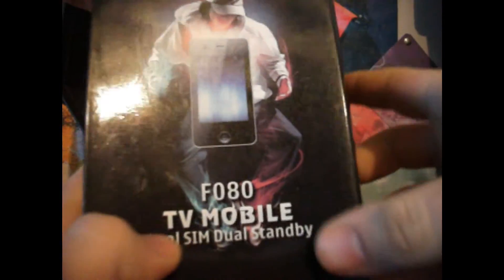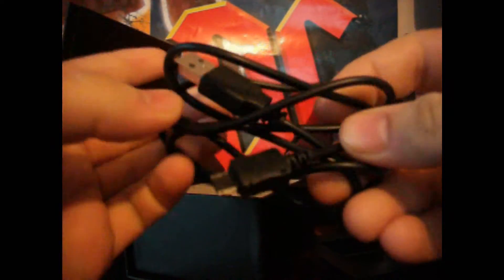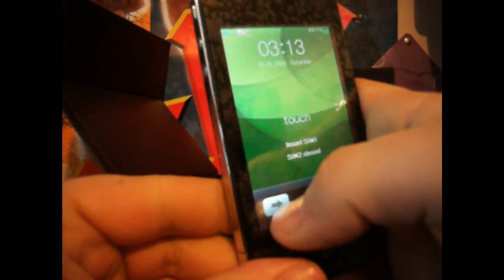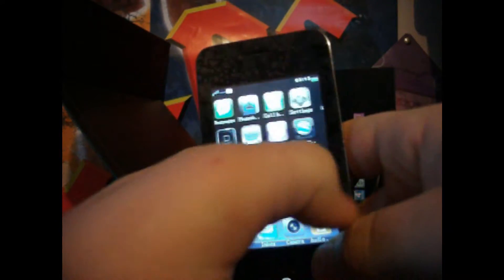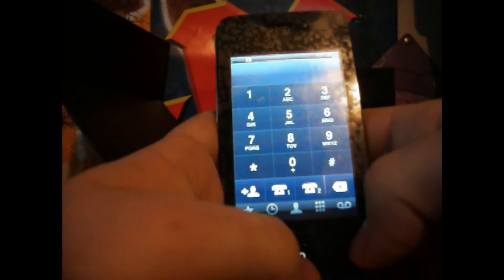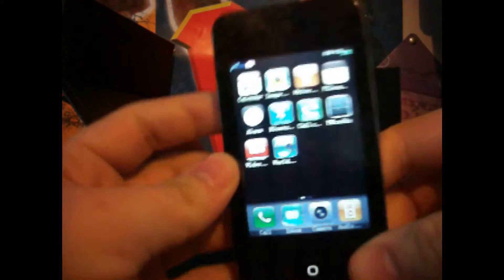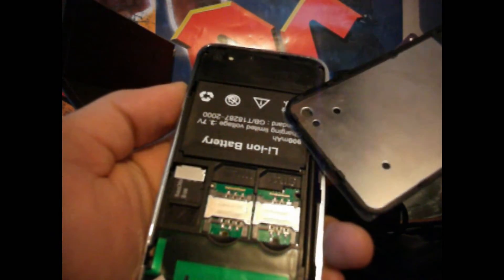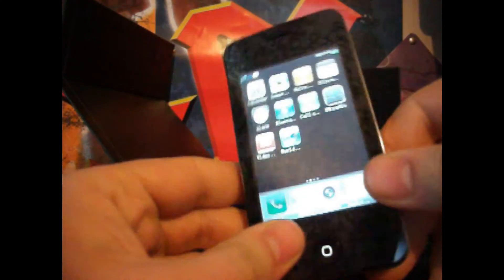Iphone 4 clone for sale on kijiji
this is my Iphone 4 clone on kijiji